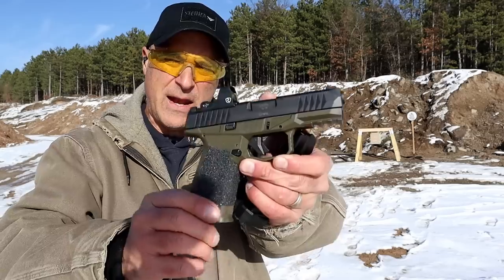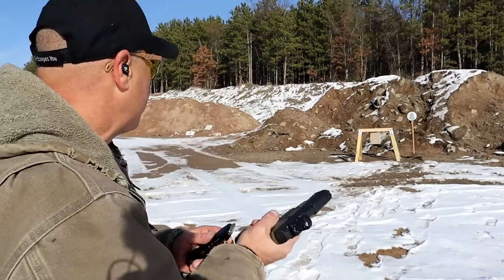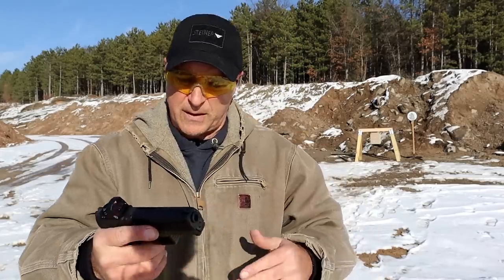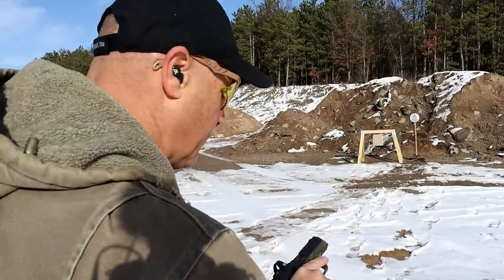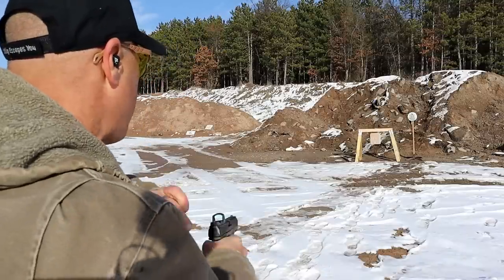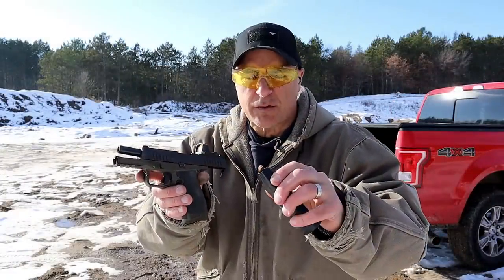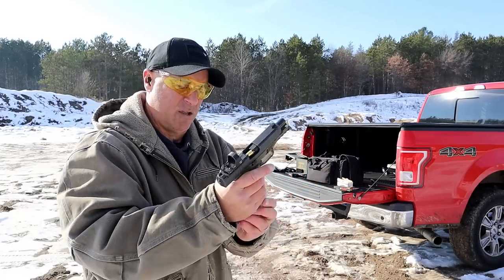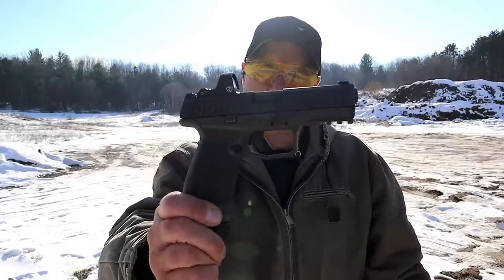Arex Delta 2 Range Review - TheFirearmGuy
Arex Delta 2 Range Review. Any experiences with the Arex Delta 2?